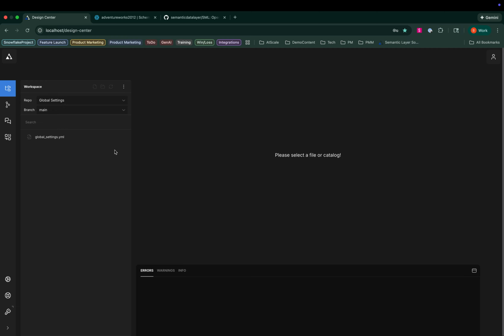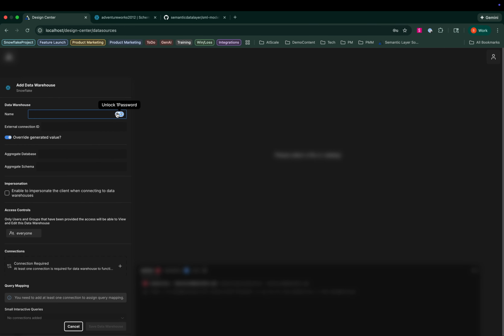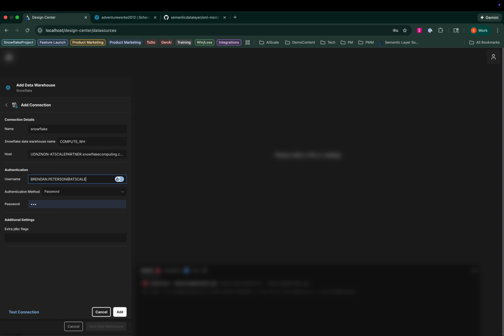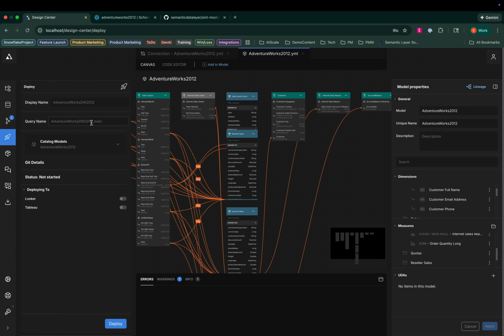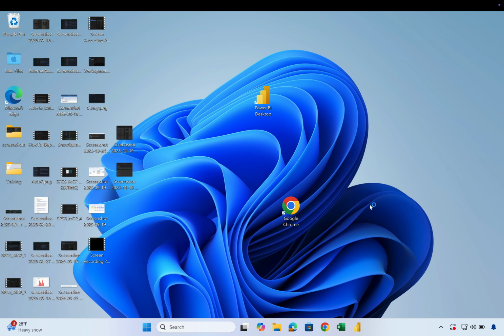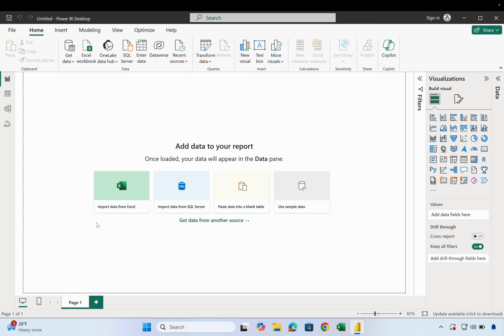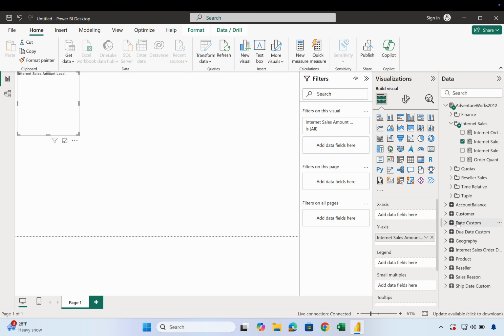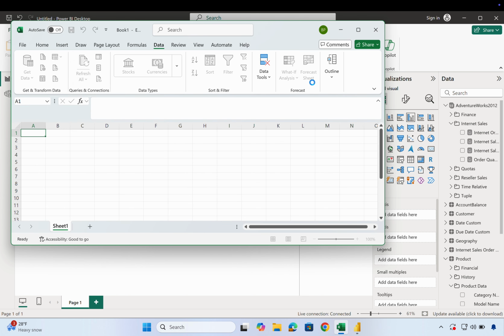Using AtScale on Snowflake for live PowerBI and Excel